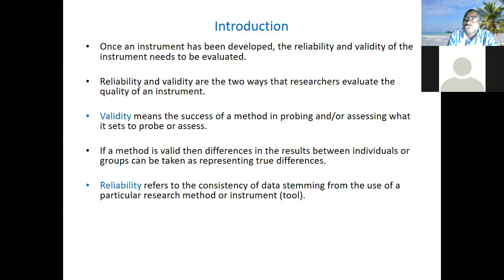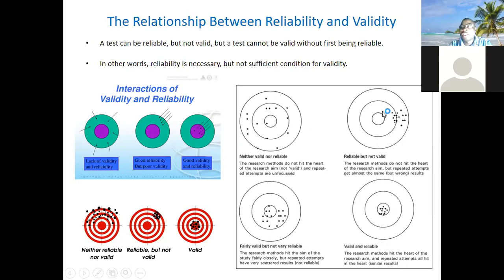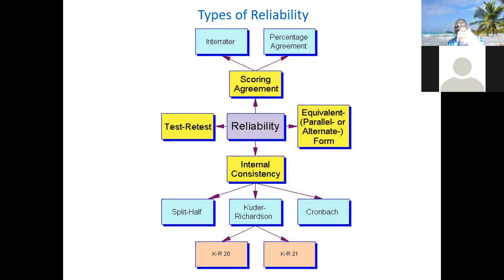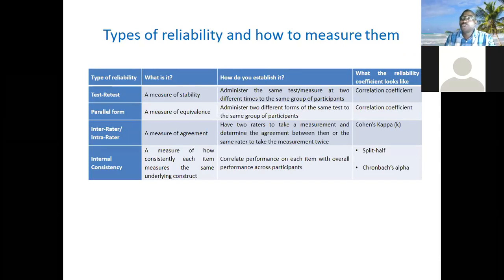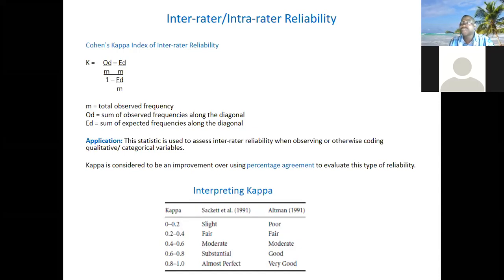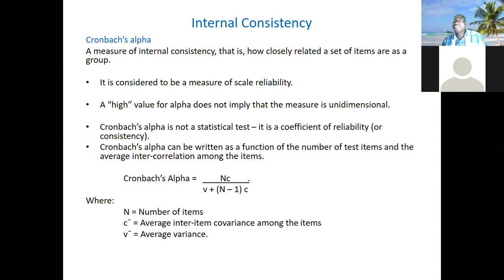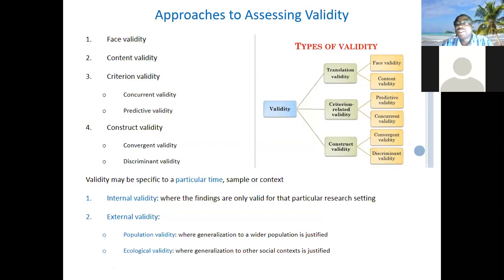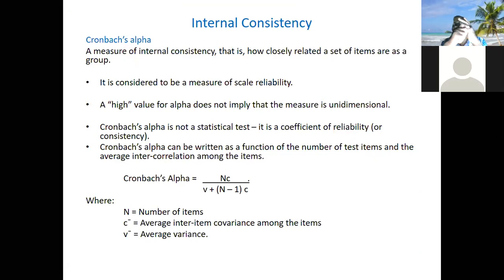Validity and Reliability 2